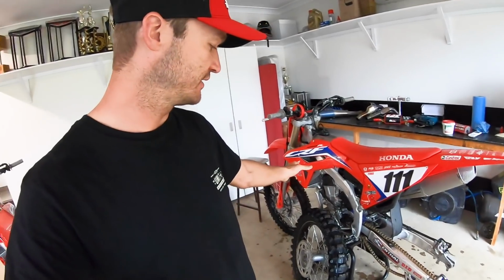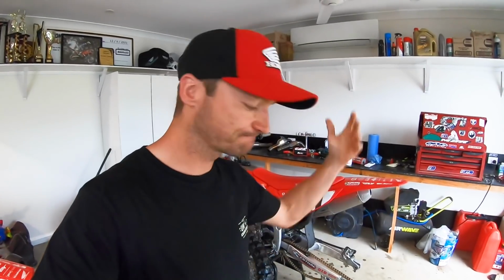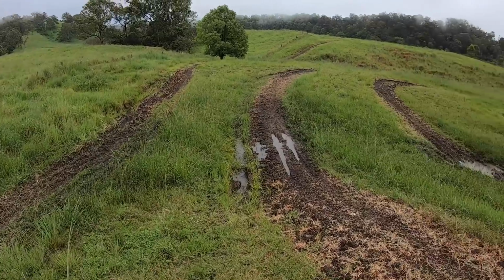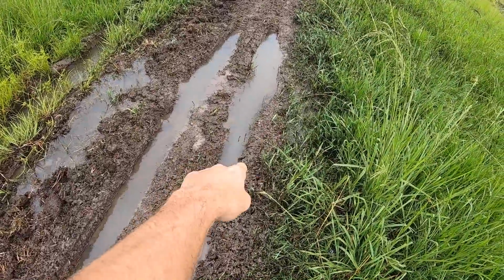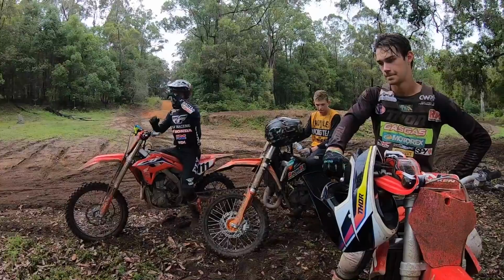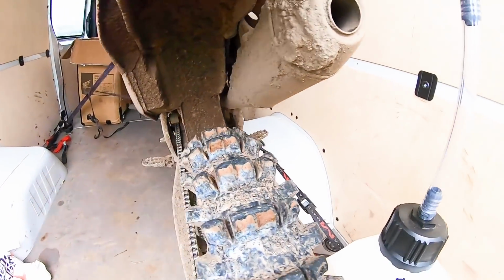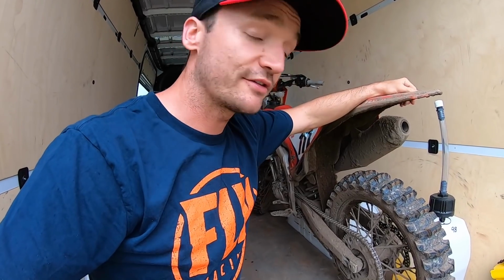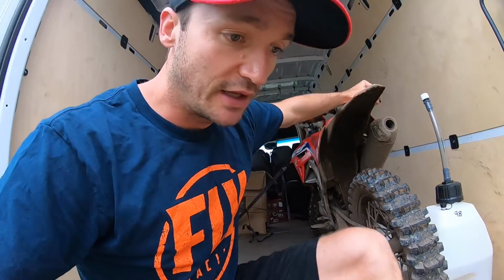Sand Training with Blake Fox & Fred Taylor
This week we have Australian MX3 Champion Blake Fox and upcoming Junior talent Fred Taylor staying with us to elevate their training ahead of 2022.

Enjoy following along for a day-in-the-life to see what a typical training day looks like with the lads!